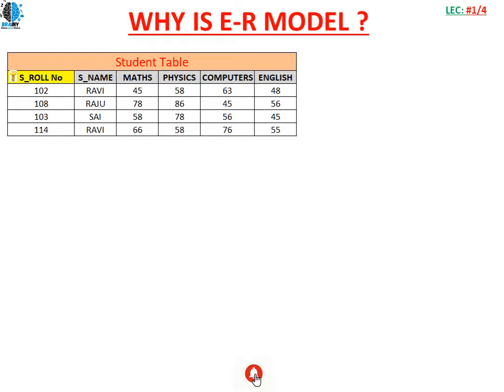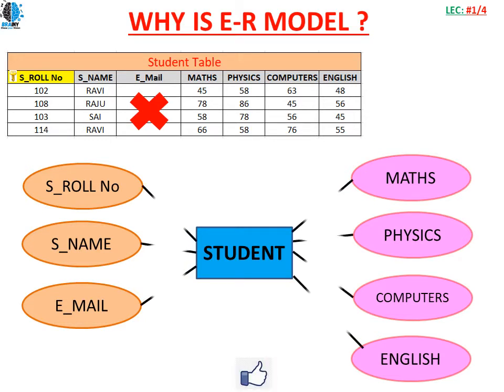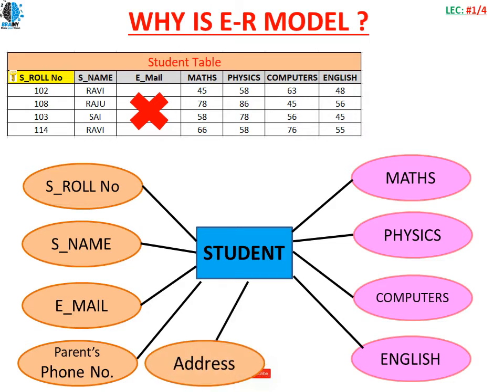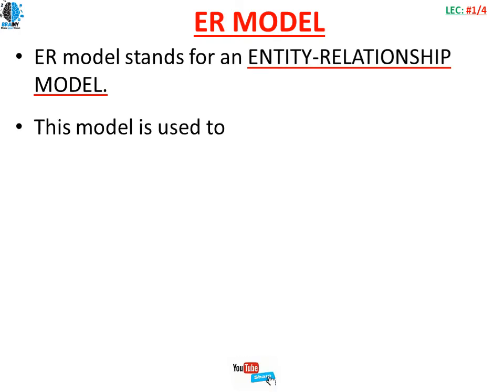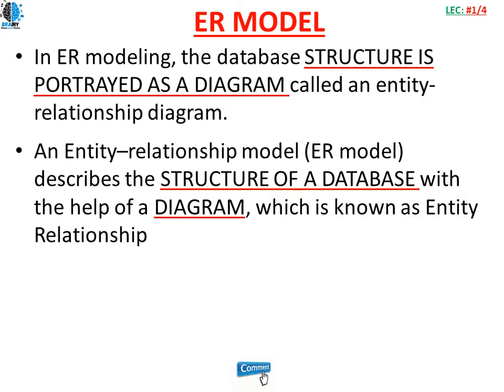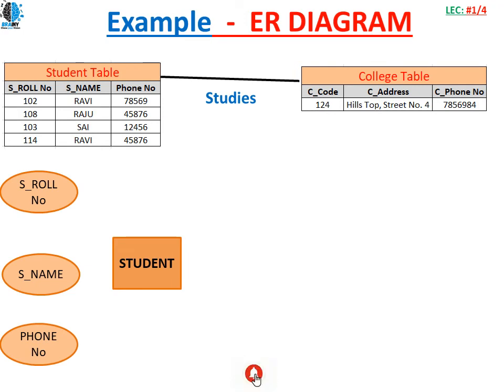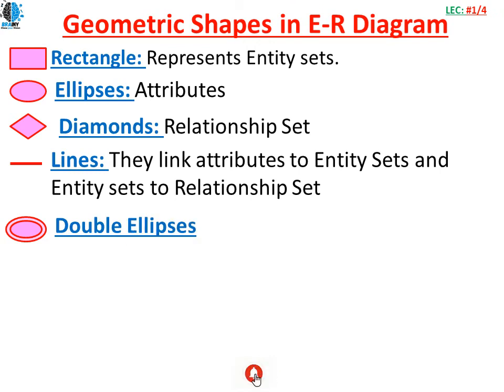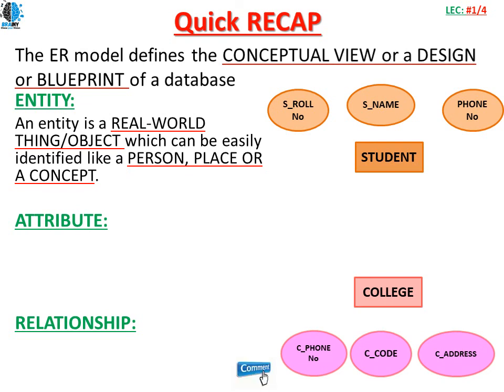Lec#1 INTRODUCTION TO ER MODEL IN DBMS | ER DIAGRAM IN DATABASE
1.What is an E-R DIAGRAM/MODEL?

2.Why E-R DIAGRAM/MODEL in Database ?

3.Geometric Shapes in E-R Diagram in DBMS

1.What is an E-R DIAGRAM/MODEL?
ER model stands for an ENTITY-RELATIONSHIP MODEL.
This model is used to define the DATA ELEMENTS and RELATIONSHIP for a specified system.
The ER model defines the CONCEPTUAL VIEW or a DESIGN or BLUEPRINT of a database.
It is a HIGH-LEVEL DATA MODEL used to model the logical view of the system from DATA PERSPECTIVE having below components:
ENTITY ,  ENTITY TYPE & ENTITY SET
In ER modeling, the database STRUCTURE IS PORTRAYED AS A DIAGRAM called an entity-relationship diagram.
An Entity–relationship model (ER model) describes the STRUCTURE OF A DATABASE with the help of a DIAGRAM, which is known as Entity Relationship Diagram (ER Diagram).
ER modeling helps you to ANALYZE DATA REQUIREMENTS SYSTEMATICALLY to produce a WELL-DESIGNED DATABASE.

2.Why E-R DIAGRAM/MODEL in Database ?
Helps you to define terms related to ENTITY RELATIONSHIP MODELING
Provide a PREVIEW of how all your TABLES SHOULD CONNECT, what fields are going to be on each table
Helps to describe ENTITIES, ATTRIBUTES, RELATIONSHIPS
As ER diagrams is a BLUEPRINT, they are TRANSLATABLE INTO RELATIONAL TABLES which allows you to BUILD DATABASES QUICKLY
The database DESIGNER GAINS A BETTER UNDERSTANDING of the information to be contained in the database.

3.Geometric Shapes in E-R Diagram in DBMS
Rectangle: Represents Entity sets.
Ellipses: Attributes
Diamonds: Relationship Set
Lines: They link attributes to Entity Sets and Entity sets to Relationship Set
Double Ellipses: Multi-valued Attributes
Dashed Ellipses: Derived Attributes
Double Rectangles: Weak Entity Sets
Double Lines: Total participation of an entity in a relationship set